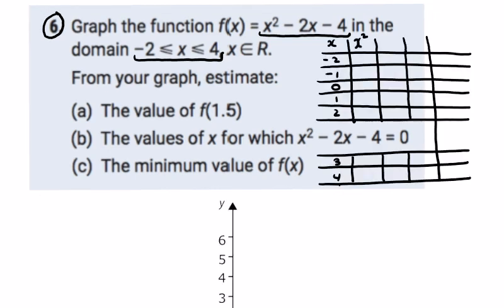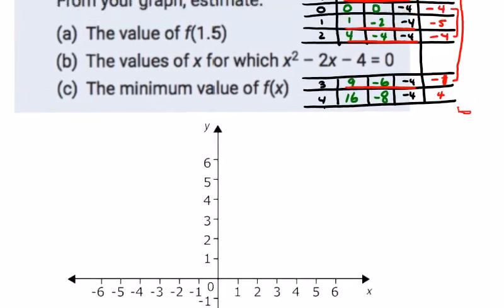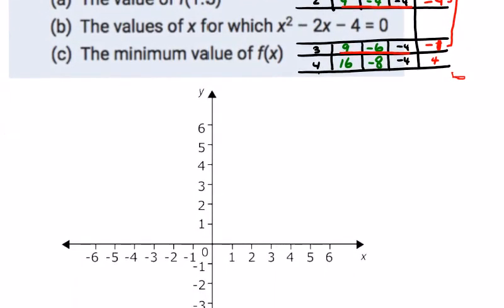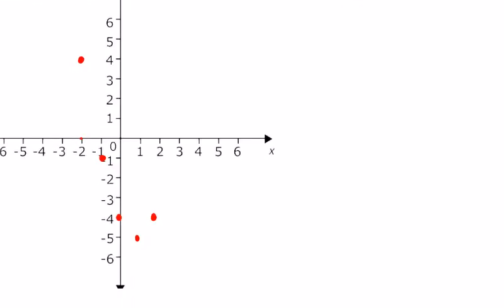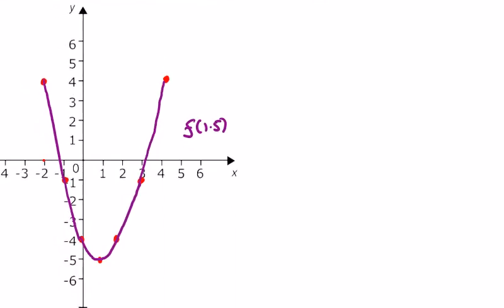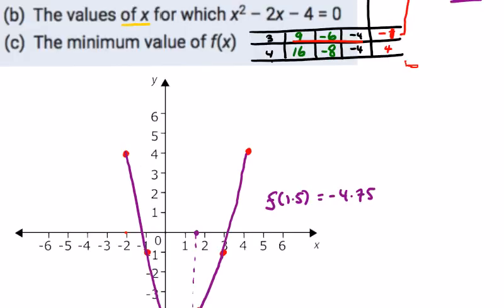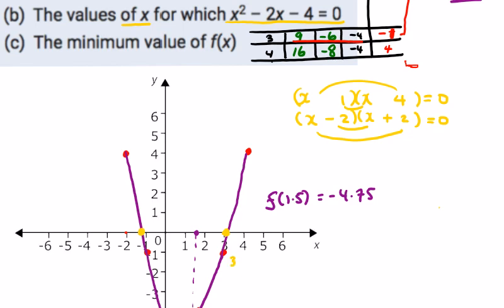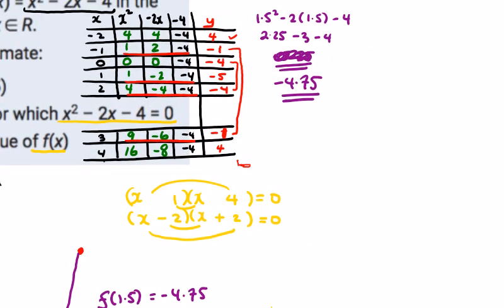Revision Exercises Q6 Ch14 Graphing Functions